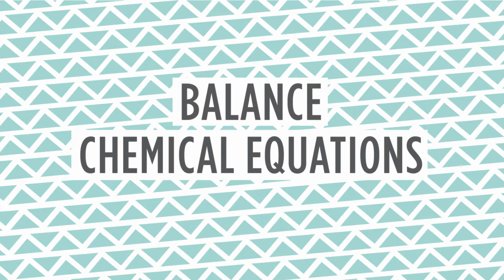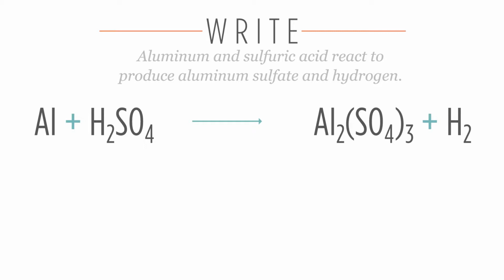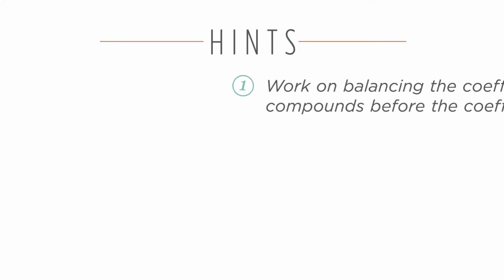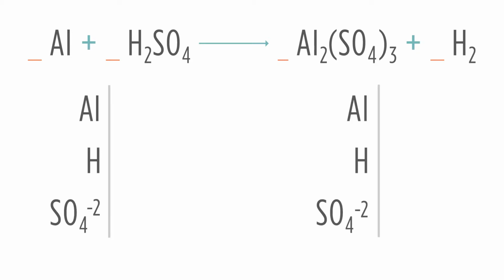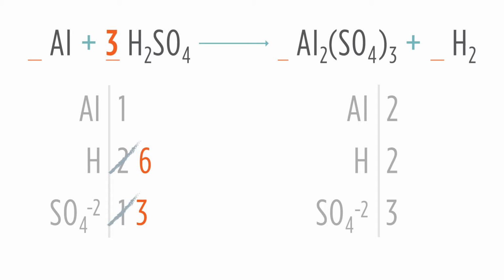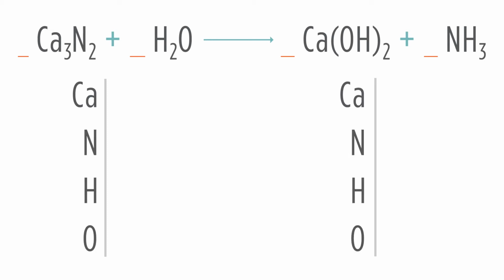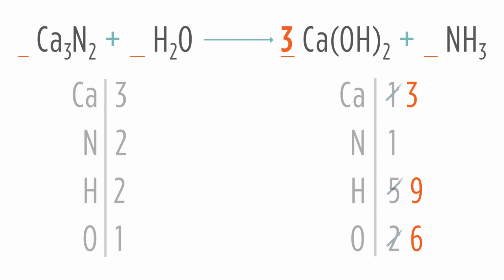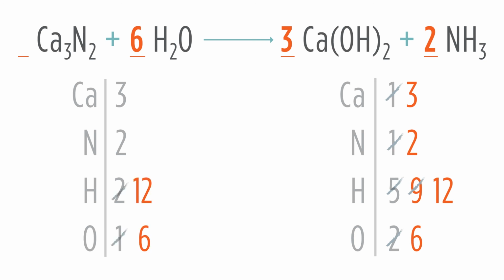General Chemistry - Stoichiometry - Balance Chemical Equations